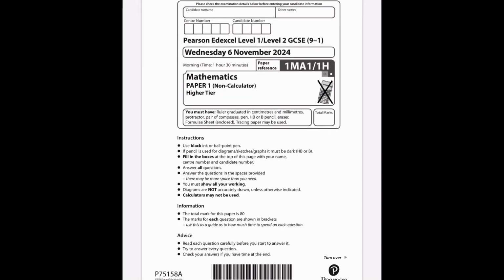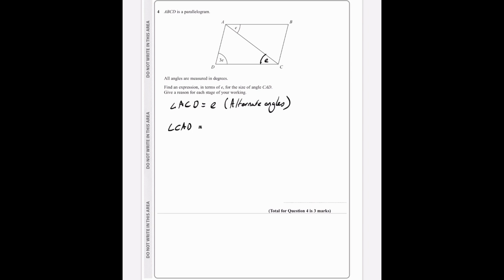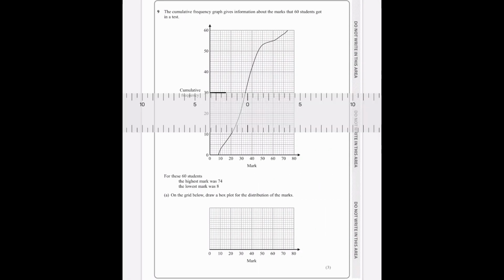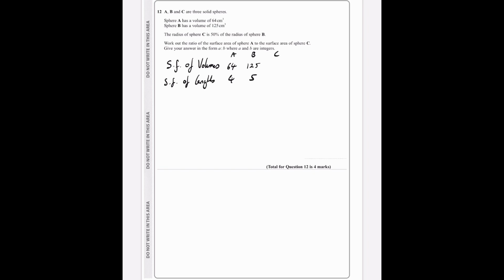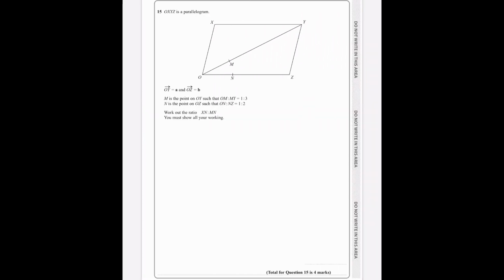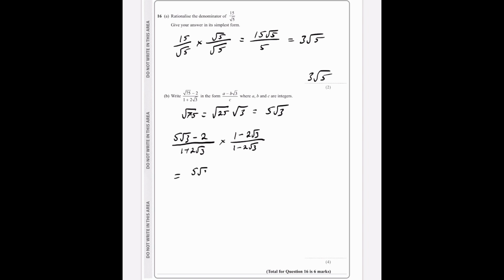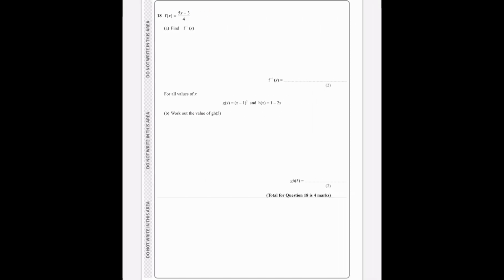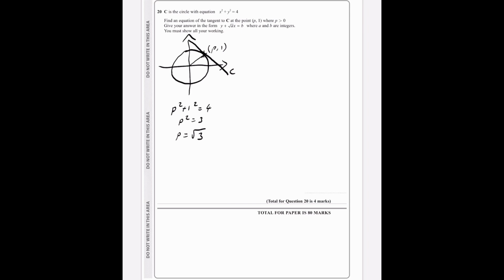Maths GCSE Nov 2024 Edexcel 1MA1 1H Walkthrough